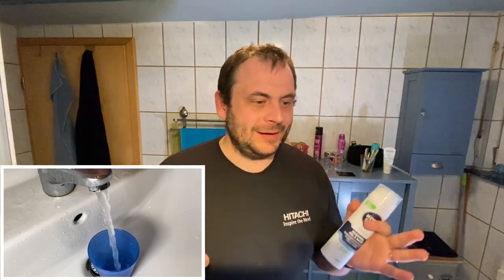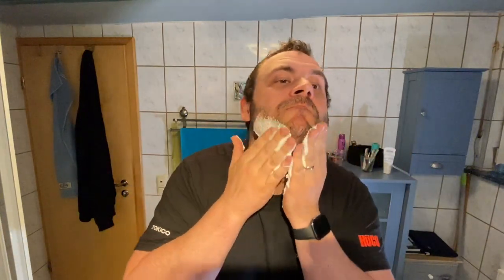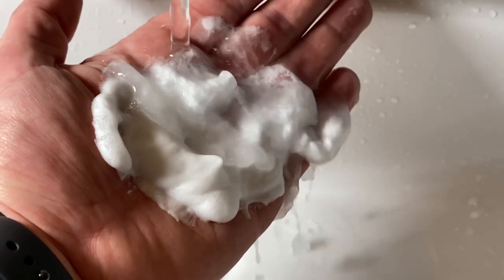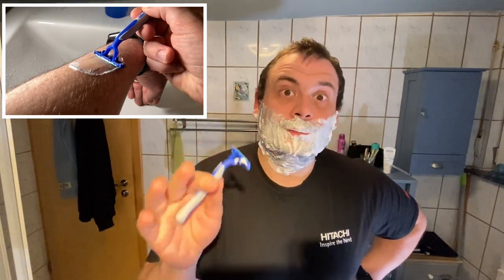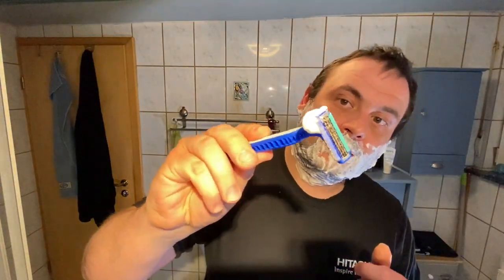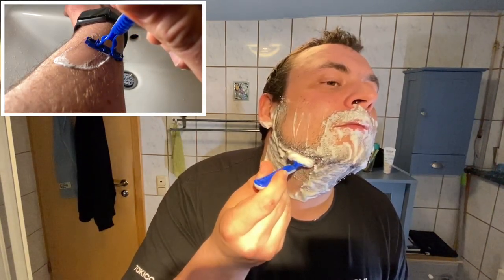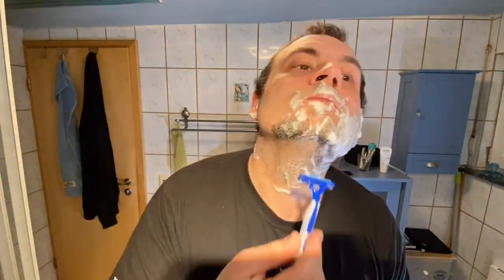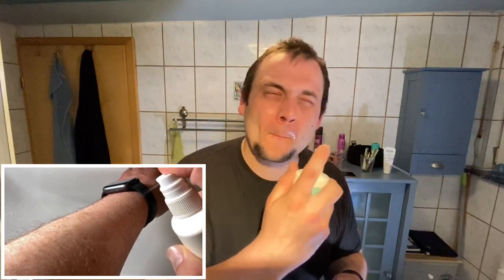How to shave your face and neck using a cartridge razor (wet shaving) at home DIY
Shaving is the removal of hair, by using a razor or any other kind of bladed implement, to slice it down—to the level of the skin or otherwise. Shaving is most commonly practiced by men to remove their facial hair and by women to remove their leg and underarm hair. A man is called clean-shaven if he has had his beard entirely removed.

Both men and women sometimes shave their chest hair, abdominal hair, leg hair, underarm hair, pubic hair, or any other body hair. Head shaving is much more common among men. It is often associated with religious practice, the armed forces and some competitive sports such as swimming, running, and extreme sports. Historically, head shaving has also been used to humiliate, punish and show submission to an authority, and in more recent history also as part of fund-raising efforts, particularly for cancer research organizations and charitable organizations which serve cancer patients. The shaving of head hair is also sometimes done by cancer patients when their treatment may result in hair loss.

There are two types of manual razors: straight razor and safety razors. Safety razors are further subdivided into double-edged razors, single edge, injector razors, cartridge razors and disposable razors. Double-edge razors are named so because the blade that they use has two sharp edges on opposite sides of the blade. Current multi-bladed cartridge manufacturers attempt to differentiate themselves by having more or fewer blades than their competitors, each arguing that their product gives a greater shave quality at a more affordable price.

Before wet shaving, the area to be shaved is usually doused in warm to hot water by showering or bathing[24] or covered for several minutes with a hot wet towel to soften the skin and hair. A lathering or lubricating agent such as cream, shaving soap, gel, foam or oil is normally applied after this. Lubricating and moisturizing the skin to be shaved helps prevent irritation and damage known as razor burn. Many razor cartridges include a lubricating strip, made of polyethylene glycol, to function instead of or in supplement to extrinsic agents.[25] It also lifts and softens the hairs, causing them to swell. This enhances the cutting action and sometimes permits cutting the hairs slightly below the surface of the skin.[citation needed] Additionally, during shaving, the lather indicates areas that have not been addressed. When soap is used, it is generally applied with a shaving brush, which has long, soft bristles. It is worked up into a usable lather by the brush, either against the face, in a shaving mug, bowl, scuttle, or palm of the hand.

Since cuts are more likely when using safety razors and straight razors, wet shaving is generally done in more than one pass with the blade. The goal is to reduce the amount of hair with each pass, instead of trying to eliminate all of it in a single pass. This also reduces the risks of cuts, soreness, and ingrown hairs. Alum blocks and styptic pencils are used to close cuts resulting from the shave.

Source Wikipedia